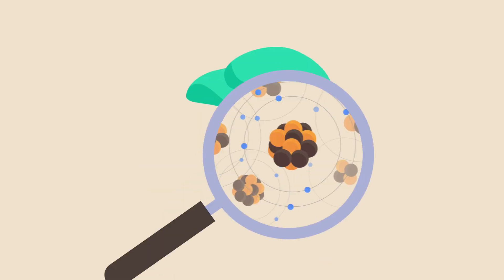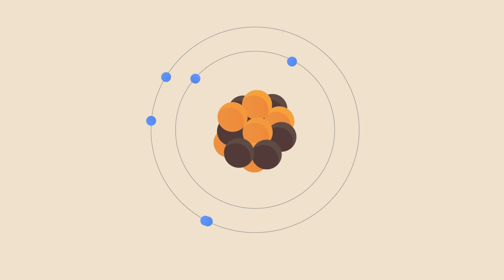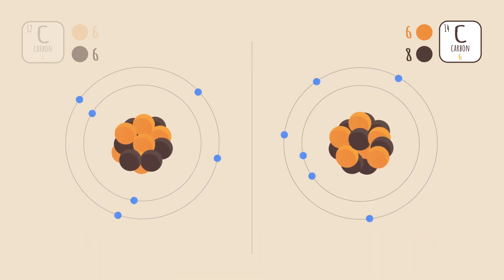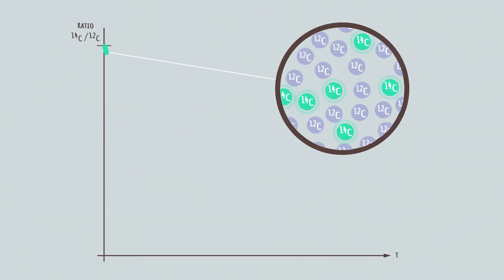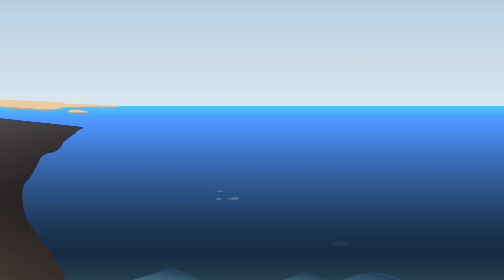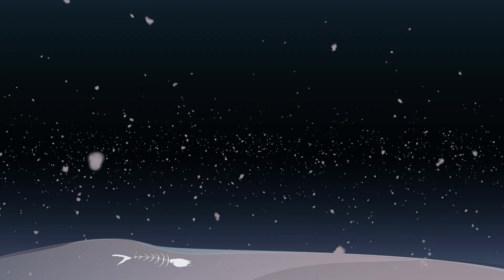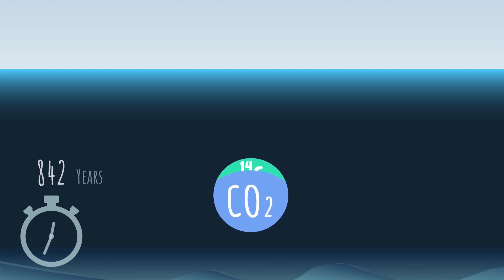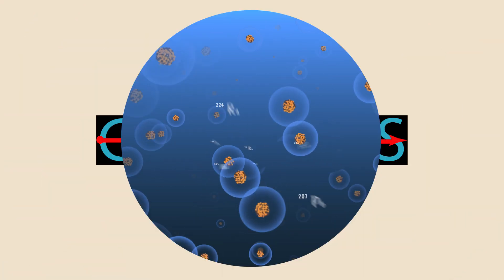Isotopes, tracers of origines & chronometers (Subtitles in 8 languages)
(Subtitles in 8 languages) This video explains what isotopes are and why they have revolutionised our knowledge and understanding of the oceans.